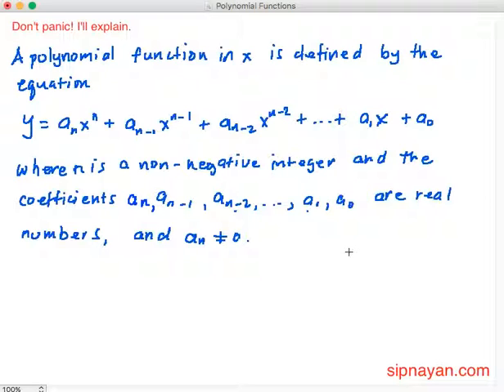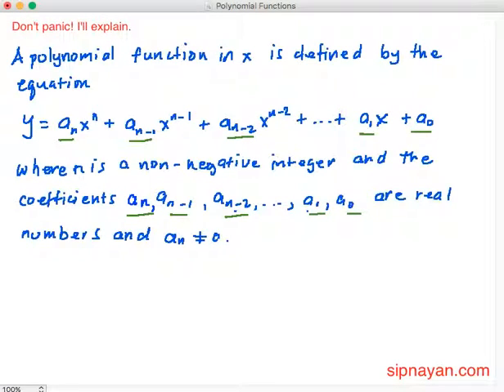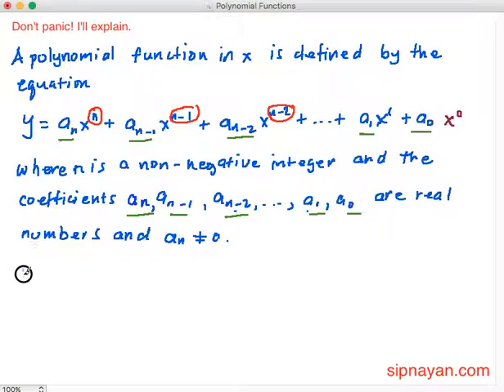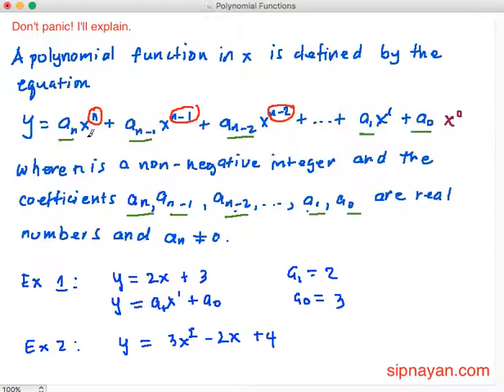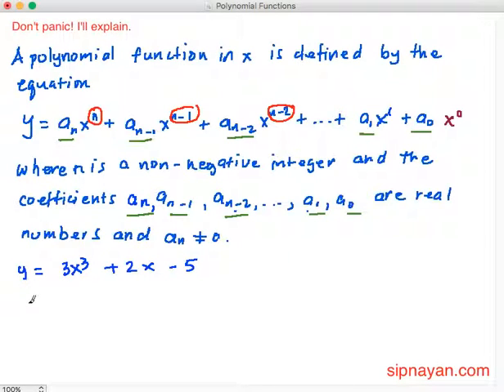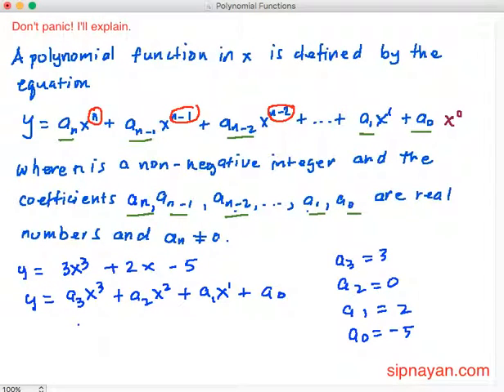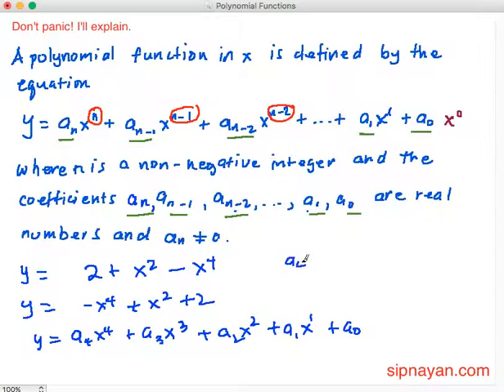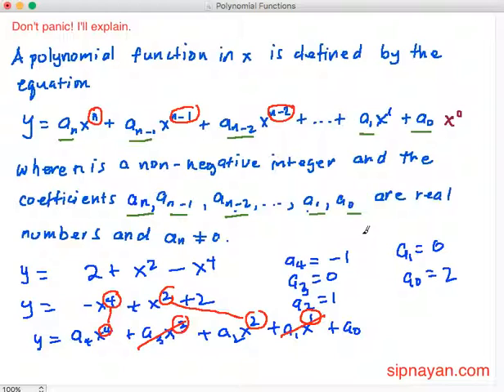PF02 Definition of Polynomial Functions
In this video, we learn the formal definition of polynomial functions and study the meaning of the notation used.